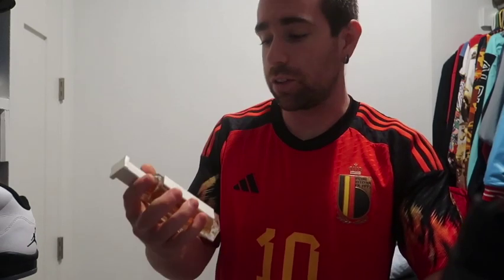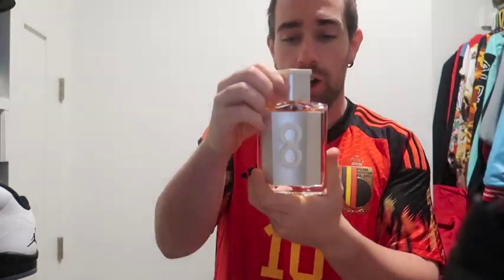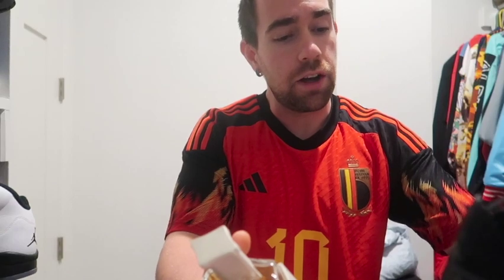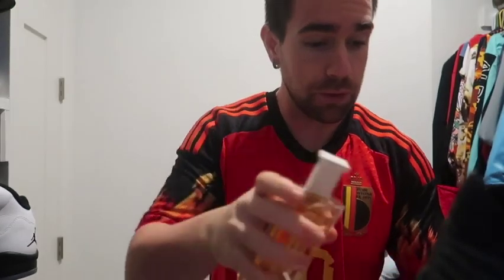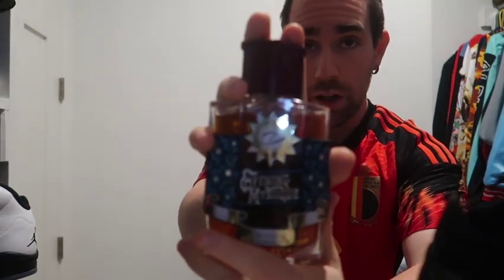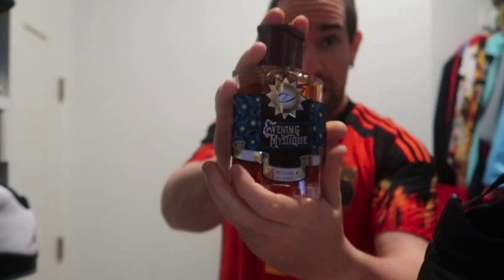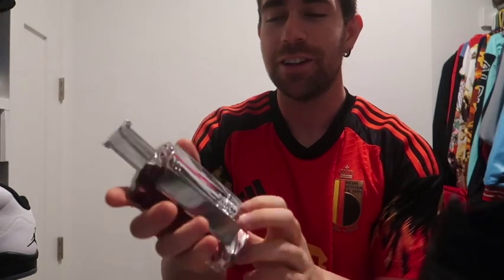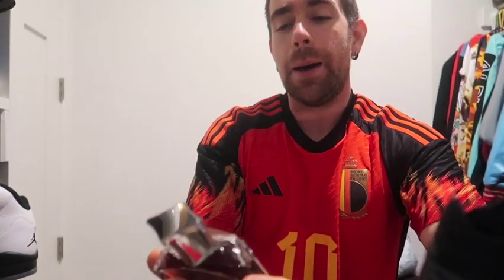Zed Creator 2 0 Final Thoughts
My Final Thoughts on the Zed Creator 2.0 Line From Zaharoff. Will be my last video in the zed creators series.